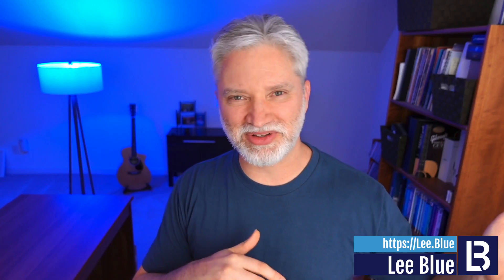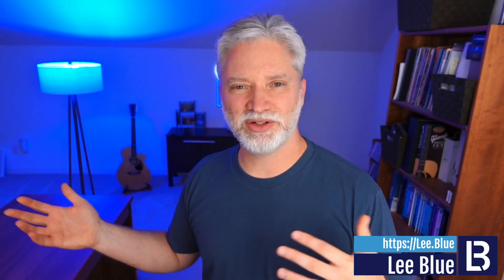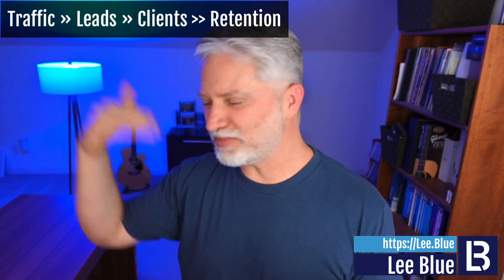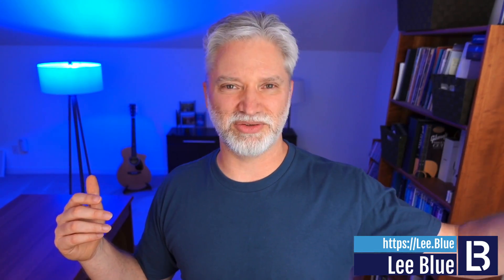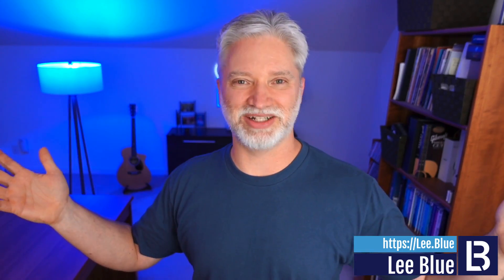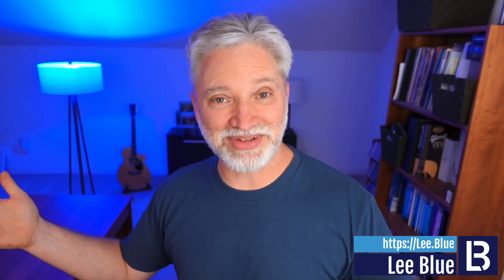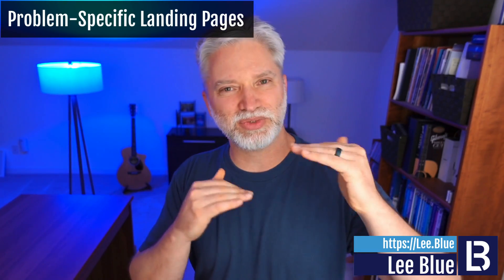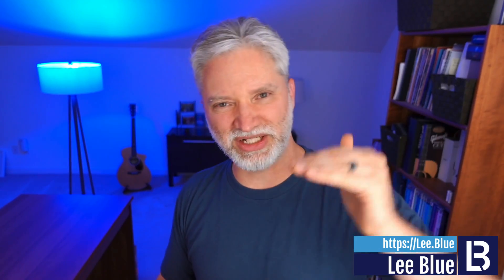5 Ways I Boost Local Web Design Value Over $10,000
== 3 Steps To Your Next $5,000/year Client ==

1. How to get leads for free